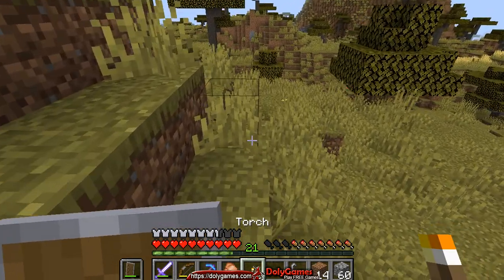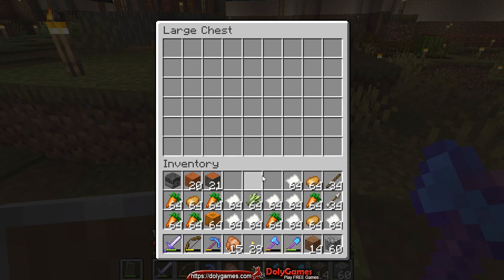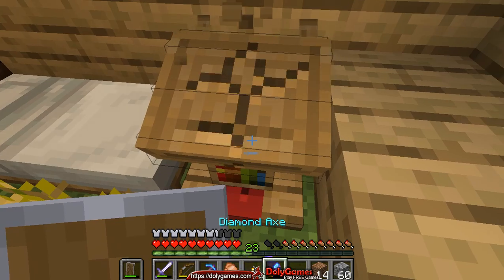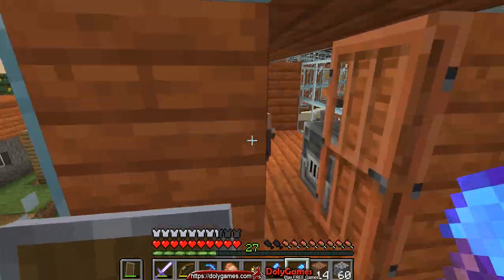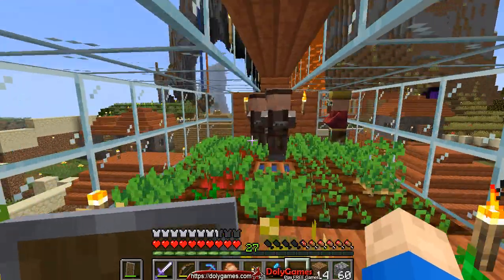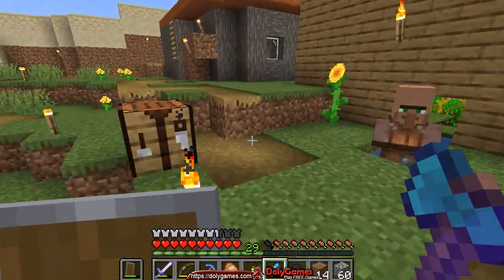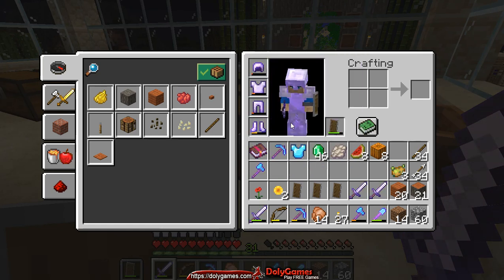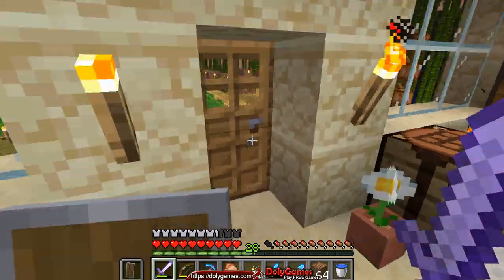Minecraft Adventure | Part 43 | Teleportation Portal from Village, Trading, Armorer | Survival Mode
Minecraft DolyGames.com Commentary + Gameplay / Let's Play/ Walkthrough / Playthrough.